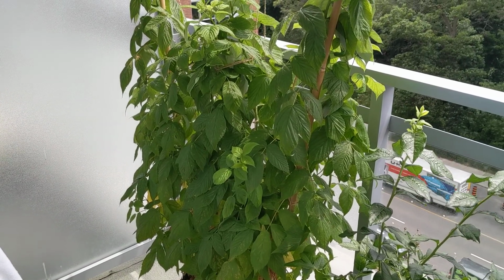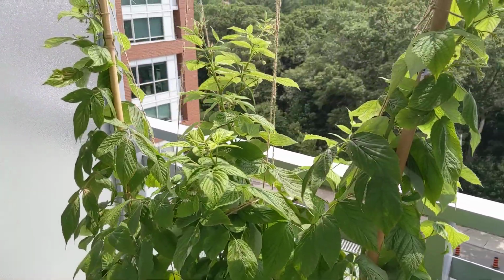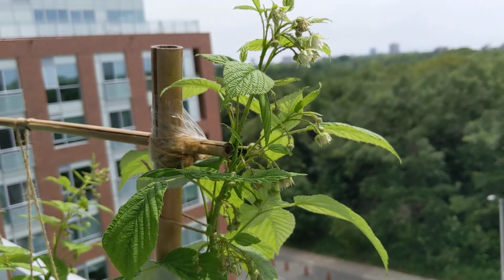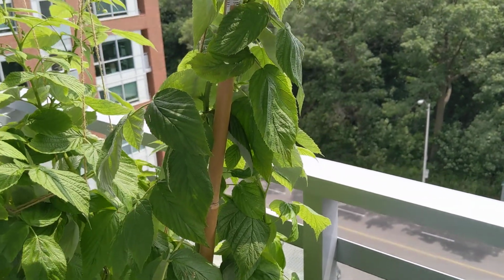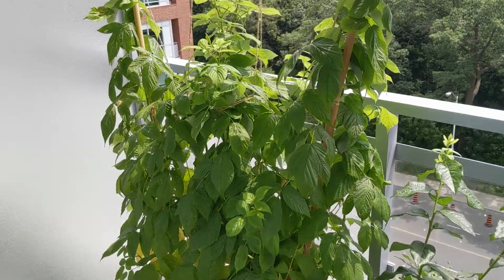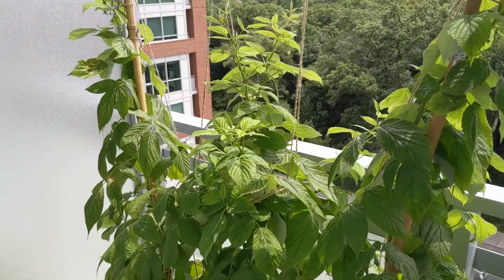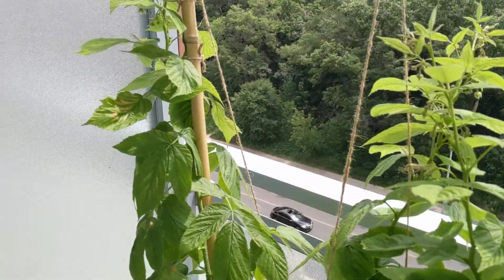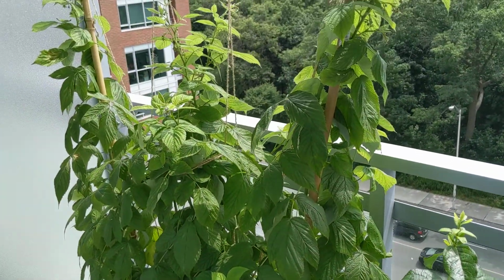Growing a Heritage Red Raspberry in a Container (Part 4) The flowers are blooming!!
It is nearing the end of July and the flowers on my heritage raspberry bush have started to bloom. This means that we are only a couple short weeks away from eating handfuls of raspberries every single morning!